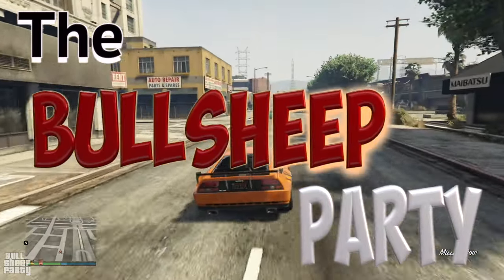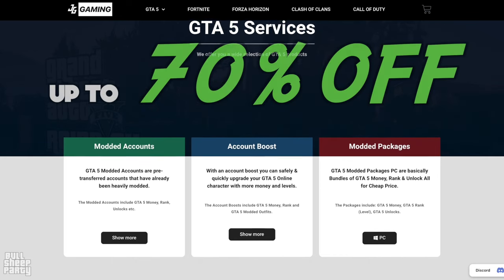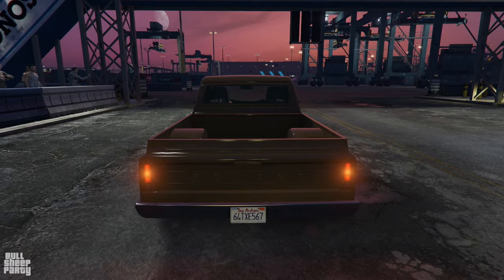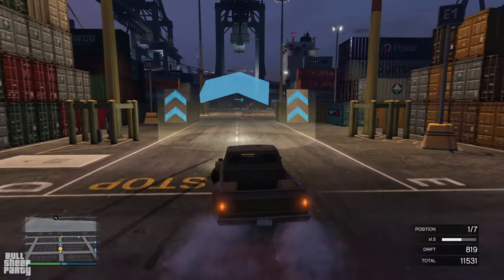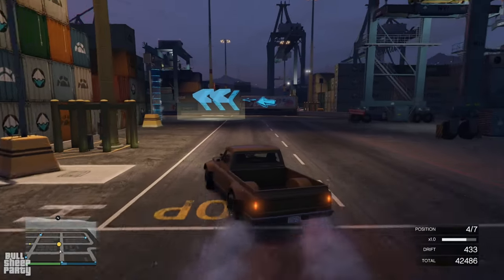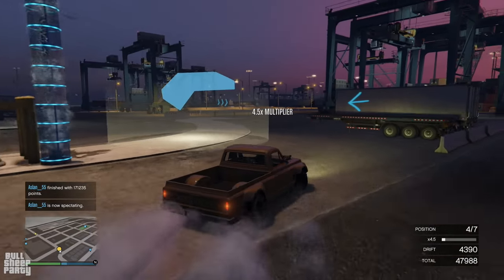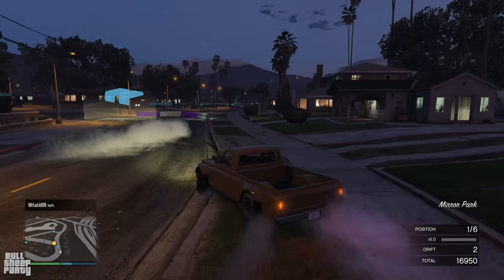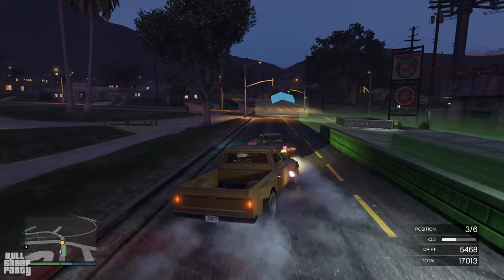How to Become a MASTER Drifter in the new Drift Races for GTA Online | GTA ONLINE DRIFT RACES GUIDE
In this update video, we take a look at how to become great at drift races in GTA Online

BIG Cash & RP BONUS + New DISCOUNTS & New Podium Car | GTA 5 Online Weekly DLC Update